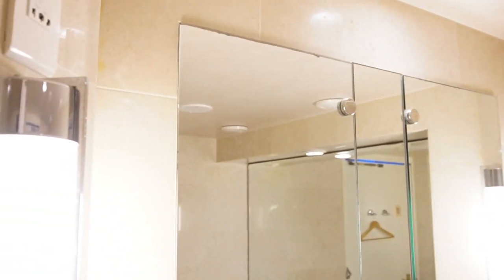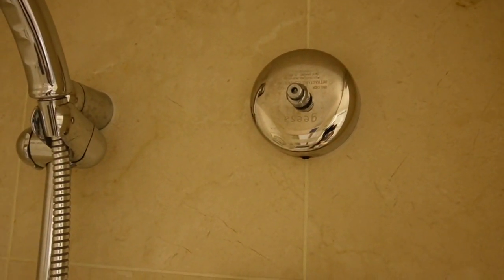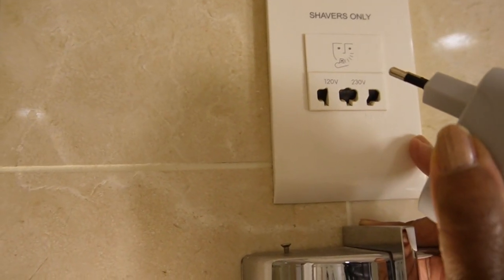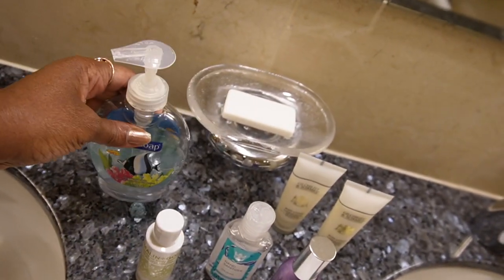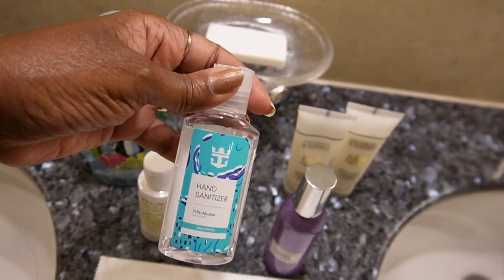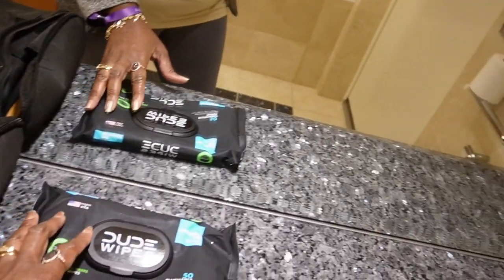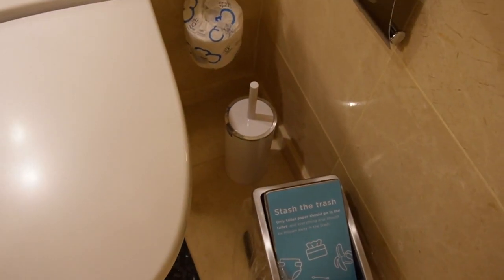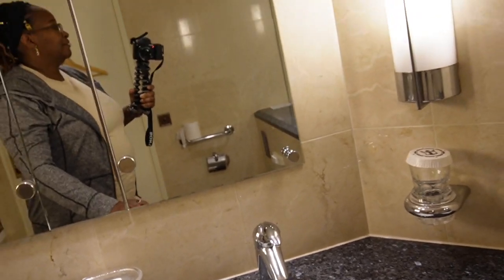Ship Bathroom Tips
This video is about bth tips